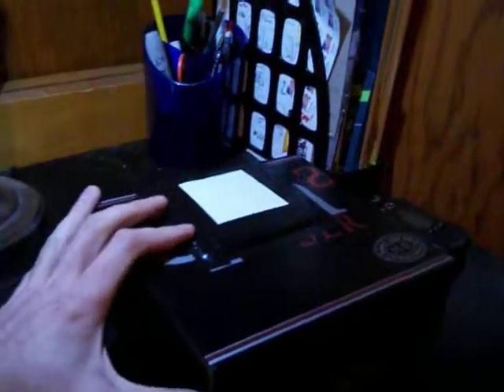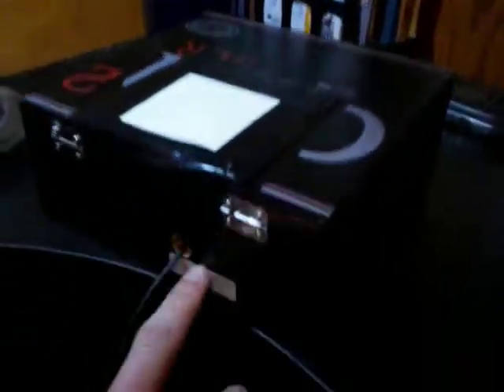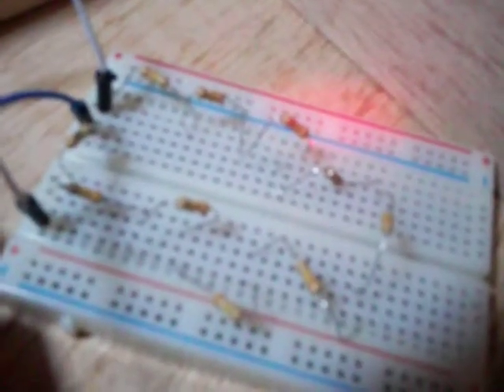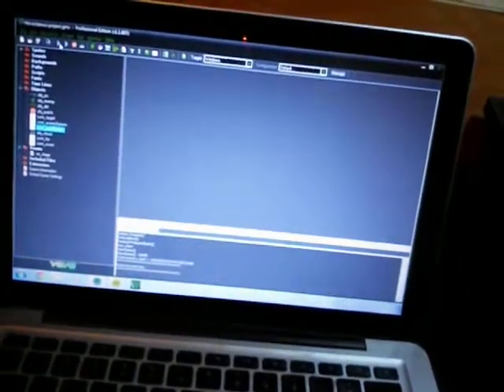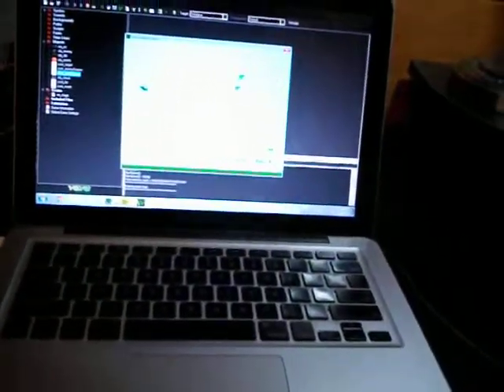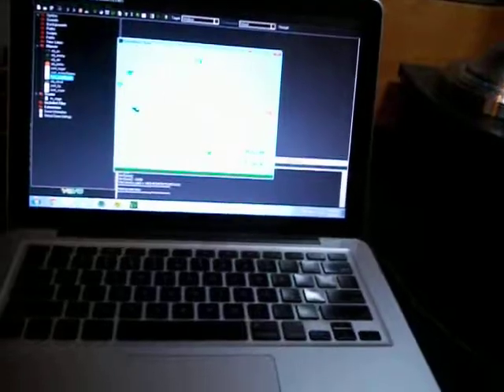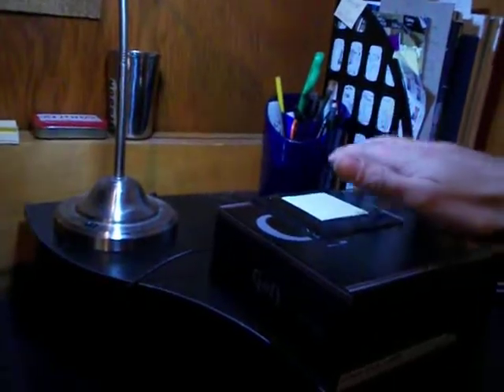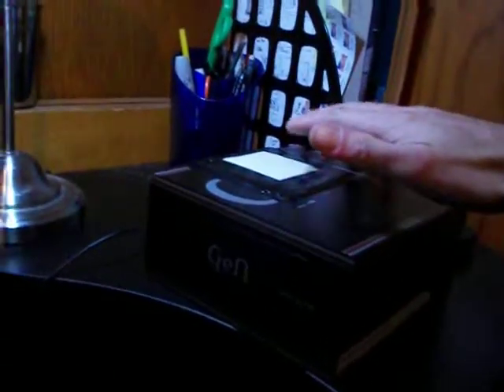Custom Proximity Sensor Game Controller w/ Arduino Leonardo + Bare Paint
My rough-hewn capacitive proximity sensor game controller. It was made with an Arduino Leonardo and Bare Conductive paint, and can be used to control a simple game I created with GameMaker Studio. For code, details, and future, higher-quality updates, head over

Ya dig?